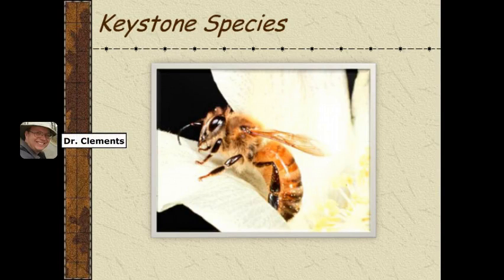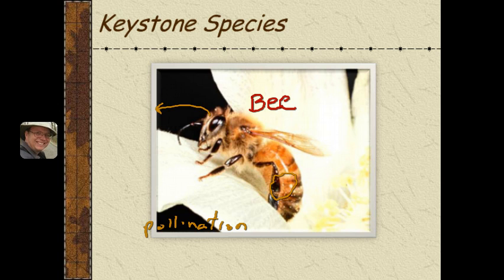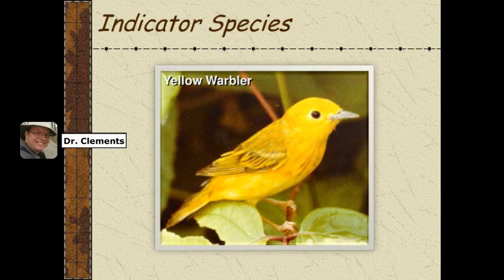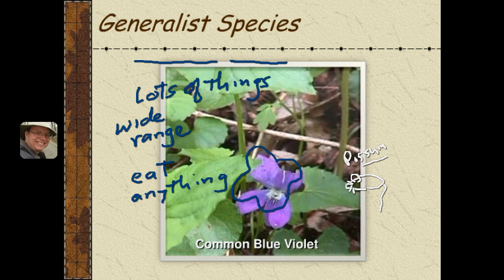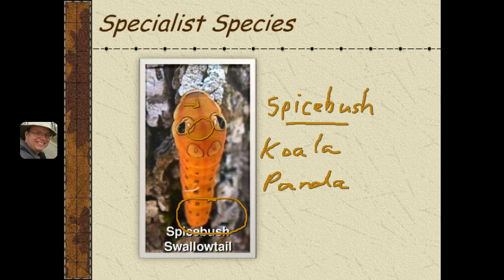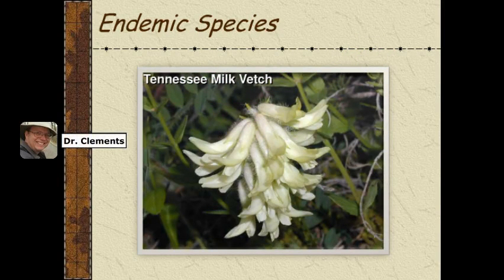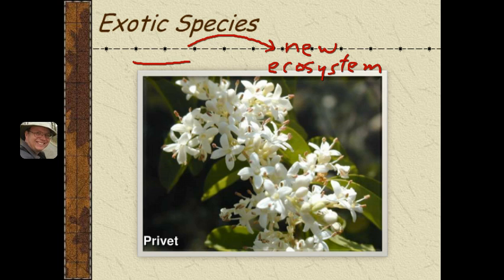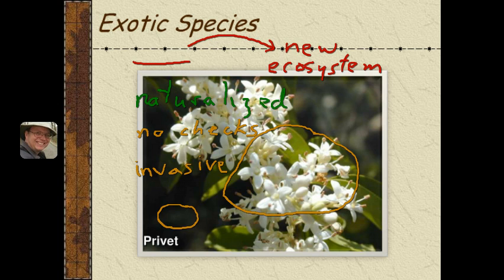Eco1 07 Types of Species